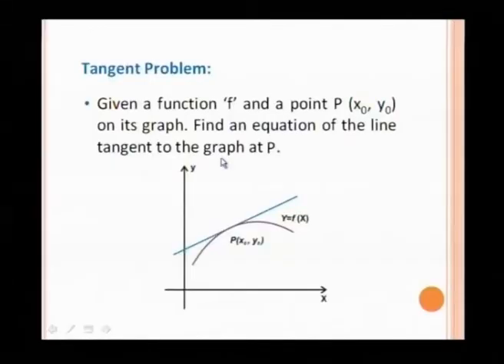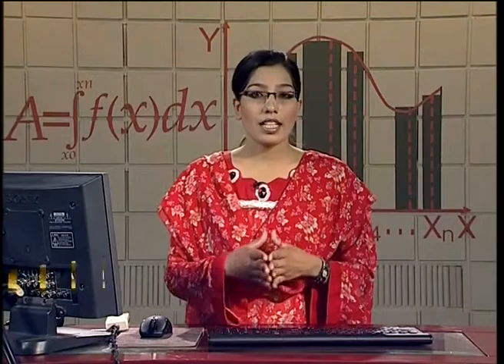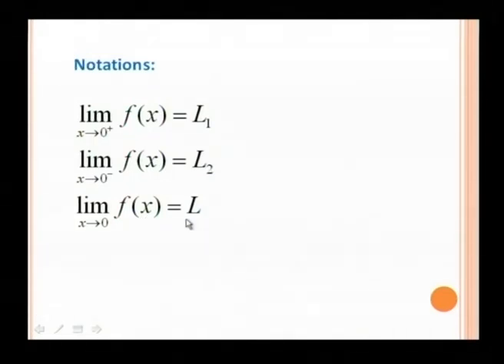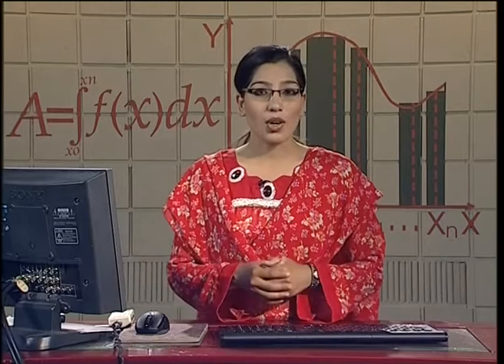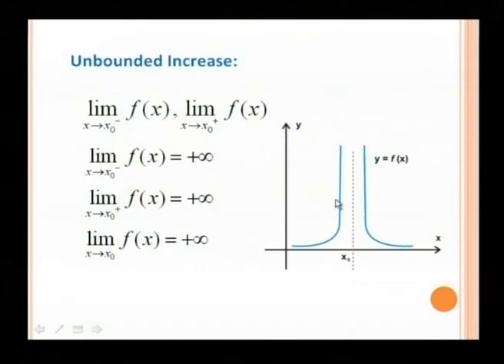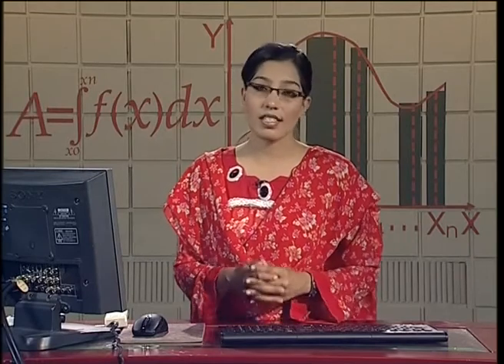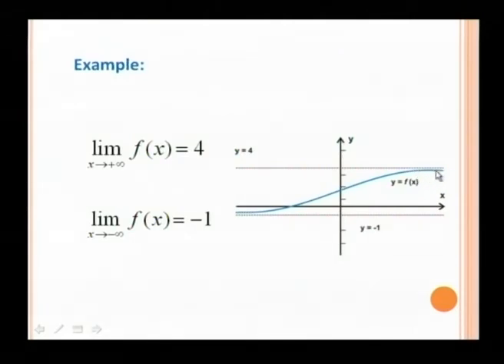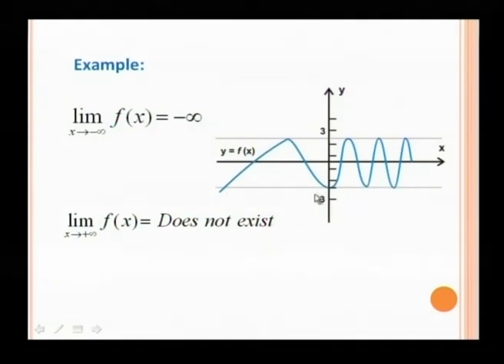Calculus (3401) | Program 10 | Limits and its approaches | AIOU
Course Title: Calculus
Course Code: 3401
Topic: Limits and its approaches
Program No: 10
Program Level: BSCS

Script: Dr. Nasir Rehman, Chairman, Department of Mathematics, Faculty of Sciences, AIOU
Script/Compare: Dr. Asma Haleem
Course Coordinator: Dr. Nasir Rehman, Chairman, Department of Mathematics, Faculty of Sciences, AIOU

Producer: Dawood Rizwan, IET, AIOU

00.26 Review of previous Program
01.10 Start